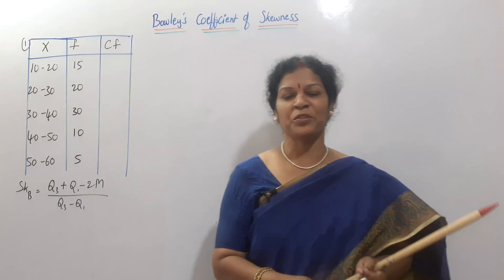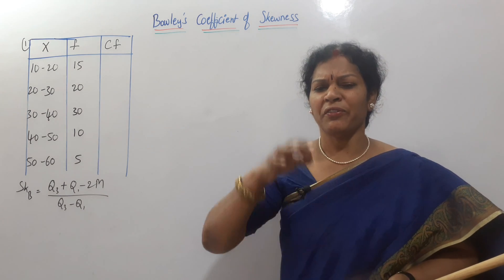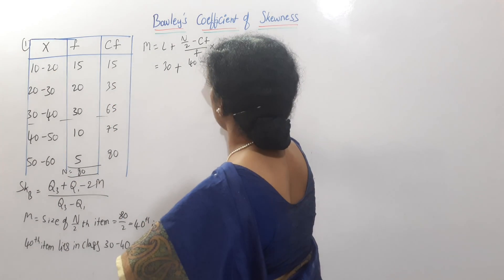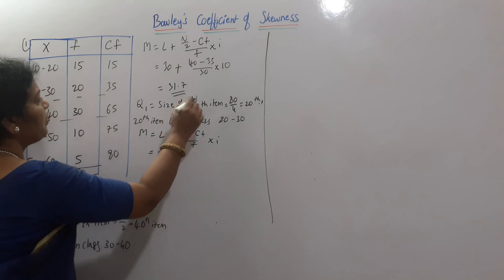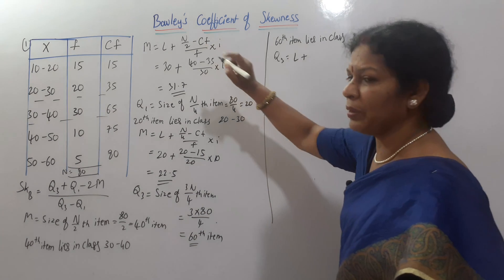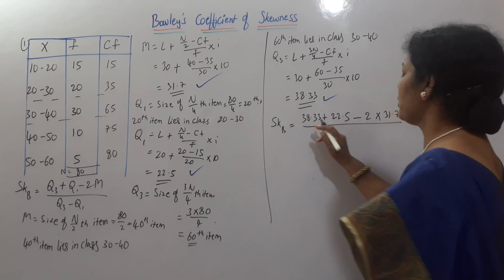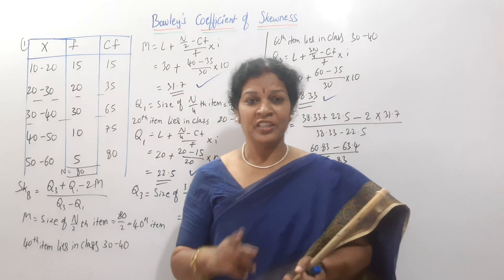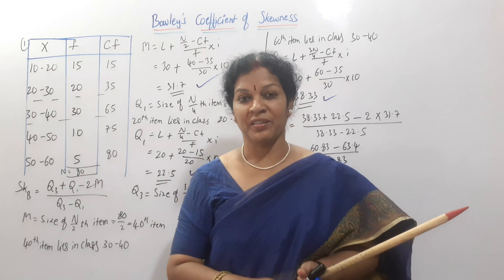48. Bowley's Skewness from Statistics Subject